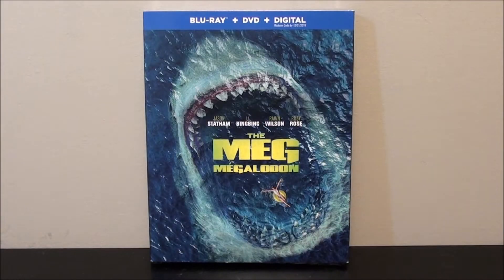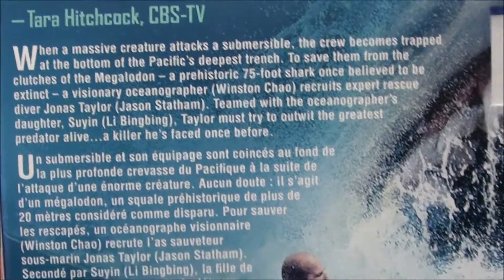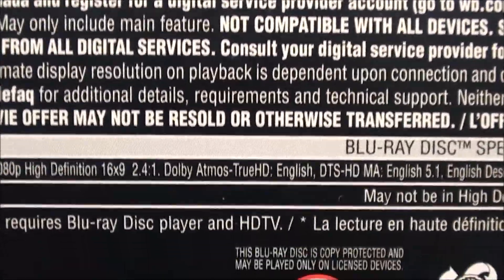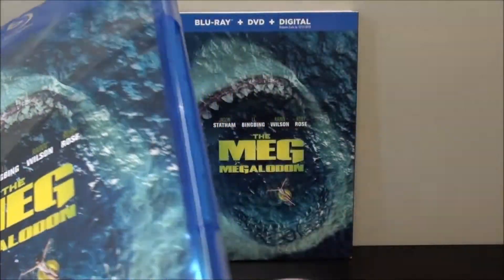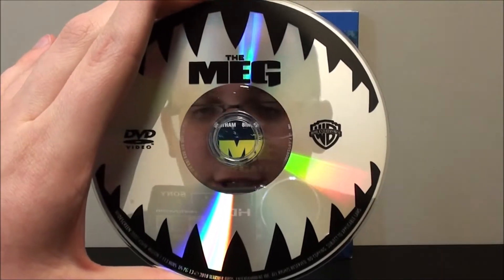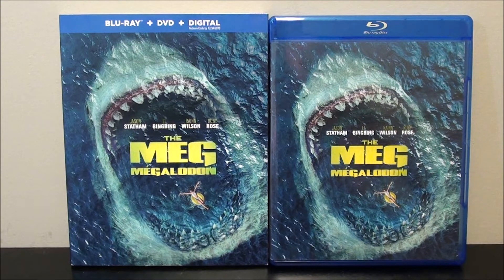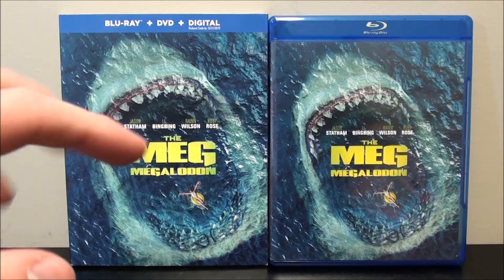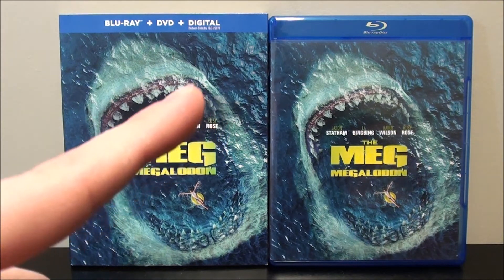The Meg Blu-Ray UNBOXING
I unbox the Blu-Ray + DVD + Digital combo pack of The Meg.

SYNOPSIS: After escaping an attack by what he claims was a 70-foot shark, Jonas Taylor must confront his fears to save those trapped in a sunken submersible.

SEE WHAT I'VE BEEN WATCHING!

INFO:
DISTRIBUTORS: Warner Bros., Gravity Pictures, Di Bonaventura Pictures, Flagship Entertainment Group, Maeday Productions, Apelles Entertainment
DIRECTOR: Jon Turteltaub
STARS: Jason Statham, Li Bingbing, Rainn Wilson, Cliff Curtis, Winston Chau, Sophia Cai, Ruby Rose, Page Kennedy, Robert Taylor, Ólafur Darri Ólafsson, Jessica McNamee, Masi Oka, Vithaya Pansringarm, Rob Kipa-Williams
RUNNING TIME: 113 minutes
RATING: Rated PG-13 for action/peril, bloody images and some language